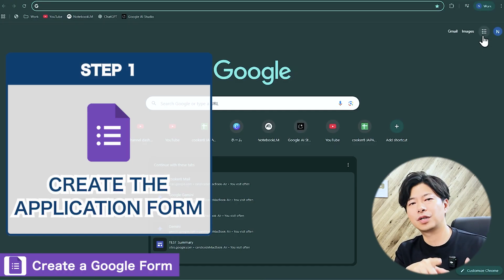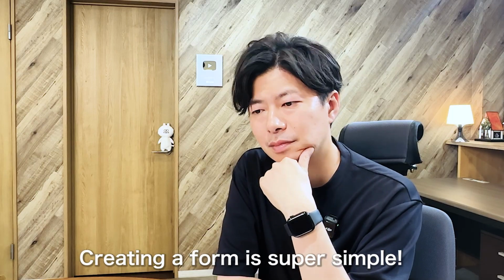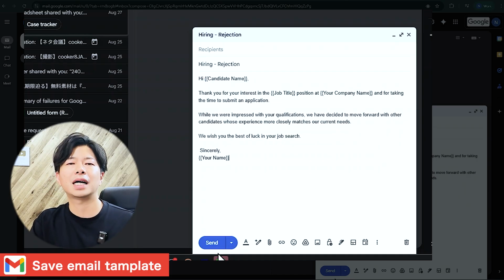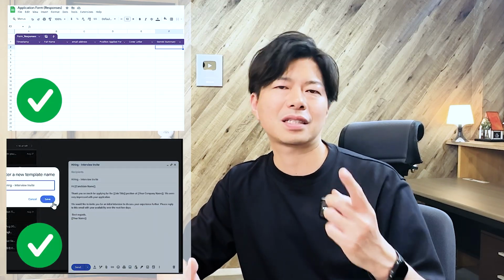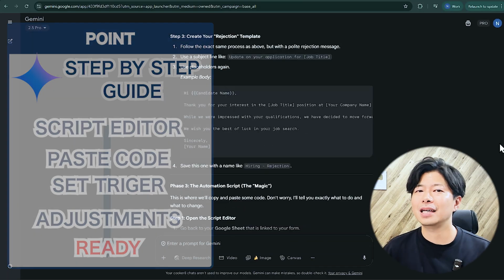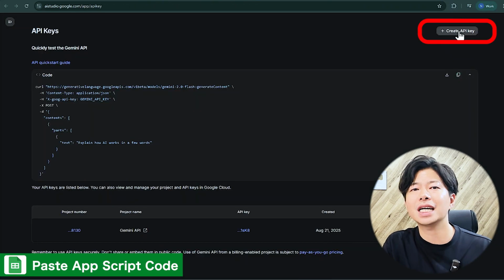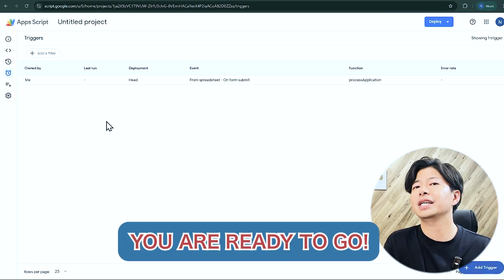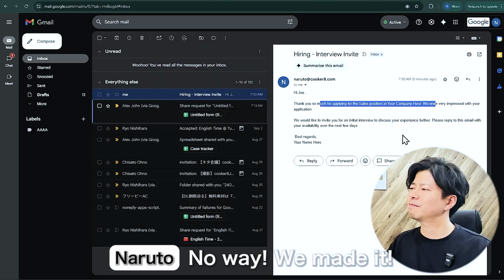Build a Free AI Hiring Assistant with Google Forms + Gemini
1️⃣ Click Settings (⚙️) → Subtitles
2️⃣ Select Auto-translate
3️⃣ Choose your language 🌍

💡 Stay Updated!

📩 Let’s Connect!

0:00 Opening
0:34 What will we build today
0:57 Create a Form
1:46 Adjust the Spreadsheet
2:03 Create email templates
3:20 Ask to Gemini "How to make it"
3:40 Follow Gemini instructions
４:18 Paste the code and adjust App Script
4:27 Generate API key
5:17 Let's see how it works
6:08 Additional Notes
6:21 Summary